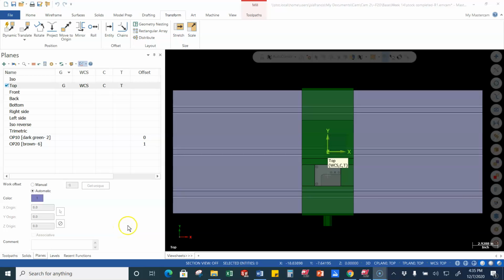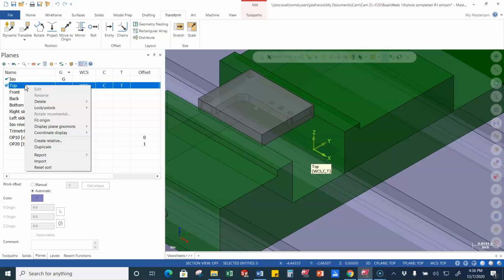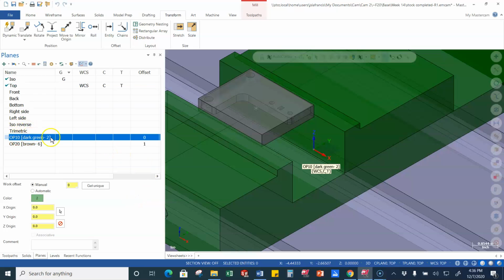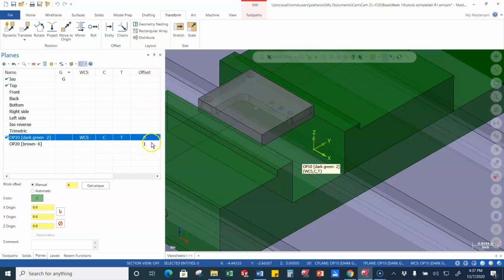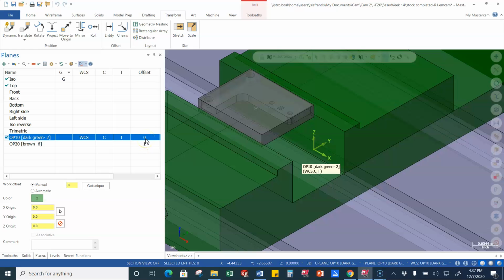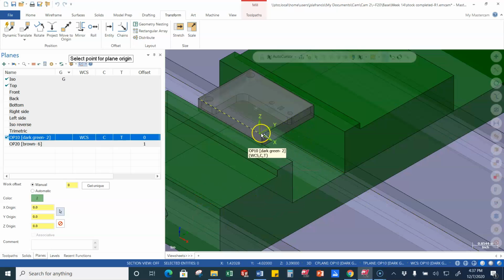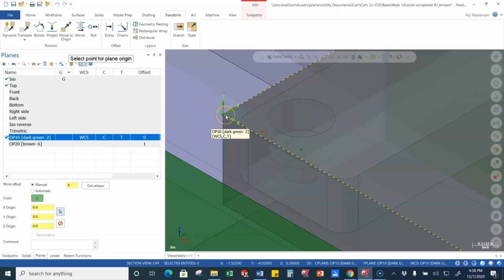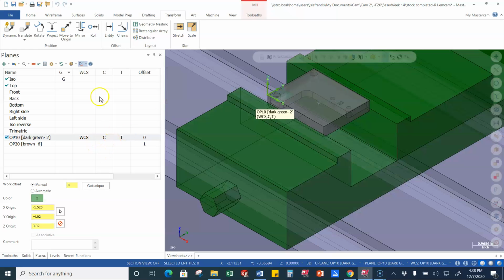File merge-create stock-move part-V4 (2)